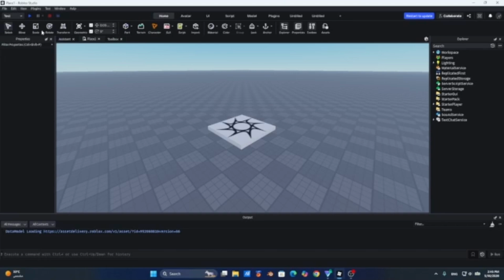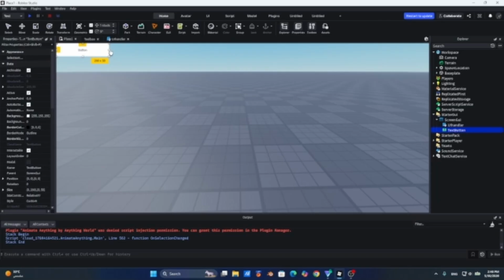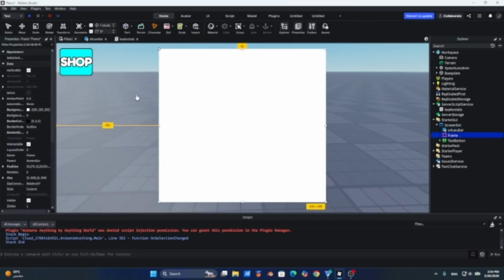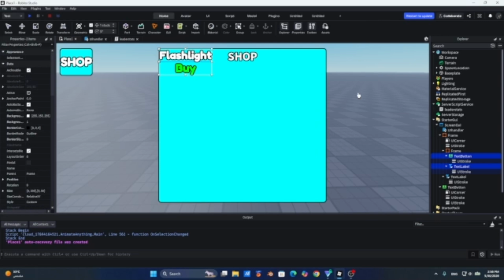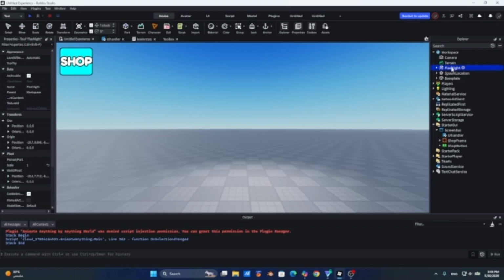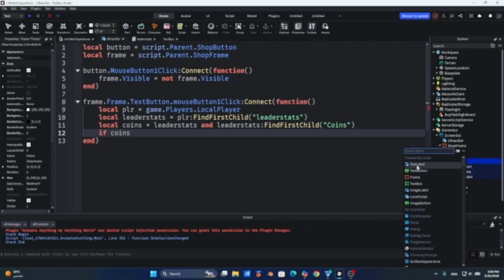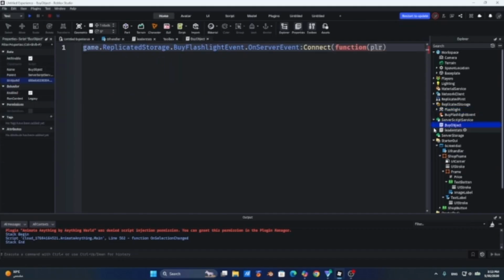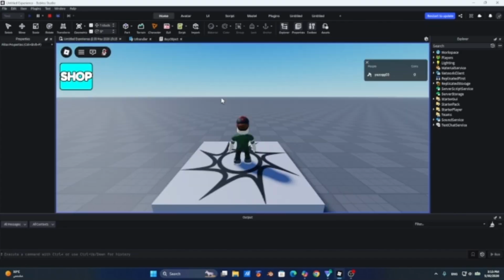Roblox Studio Scripting (Client & Server 2026) | Beginner Series #8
learn what's the client & server is